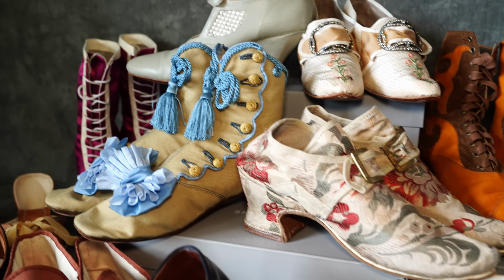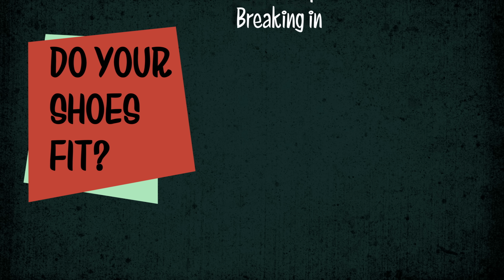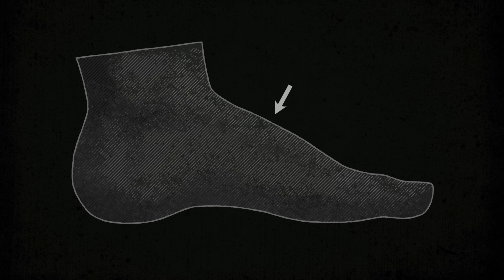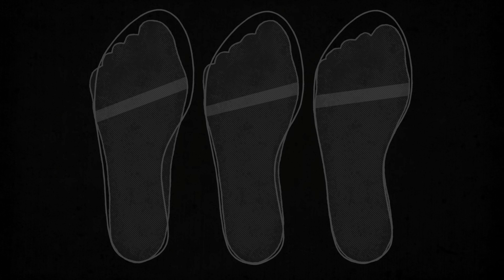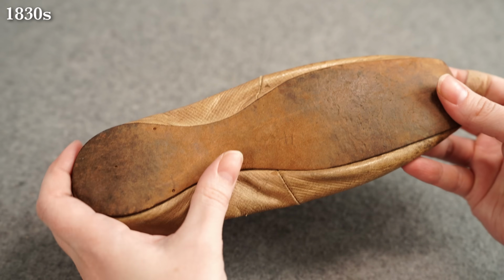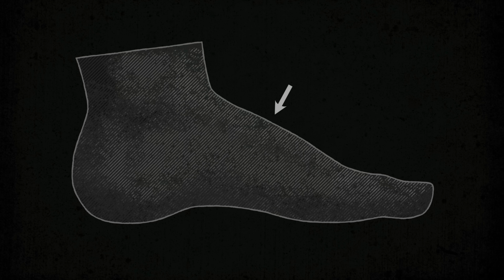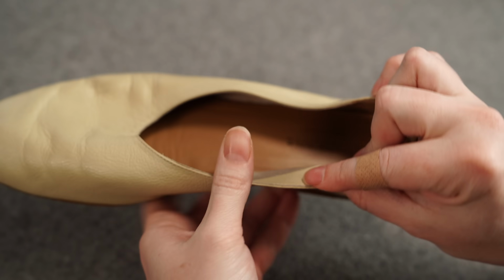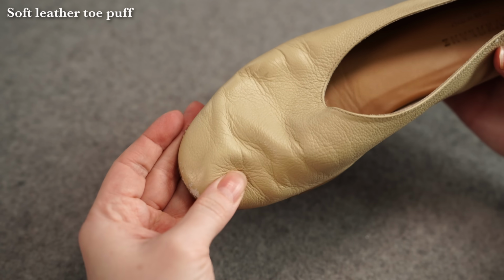Why Your Shoes Don't Fit (and how to fix it)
Our feet are incredibly complex, and yet we learn so little about them. Instead, we suffer through so many uncomfortable shoes thinking they'll just "break in" eventually (or out feet will just toughen up). But, often things don't get better. The nuances of our feet and how they are proportioned, how they move and change, even the shape of our toes, makes some shoes incredibly incompatible. To say nothing about how modern shoes put aesthetics ahead of comfort!

00:00 Bones & Boots
05:46 Variables
08:01 Proportions & Width
11:16 Toe Shapes
14:07 Arch
17:17 Heel Space
19:47 Pressure Points
22:48 Materials & Choices